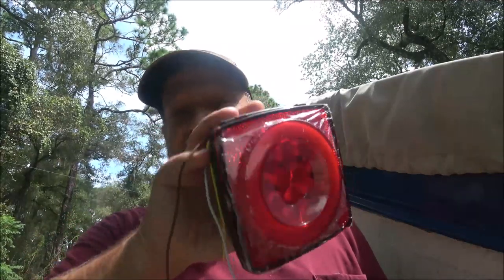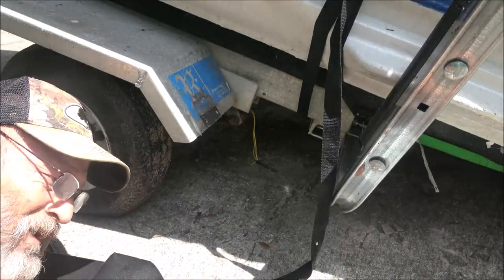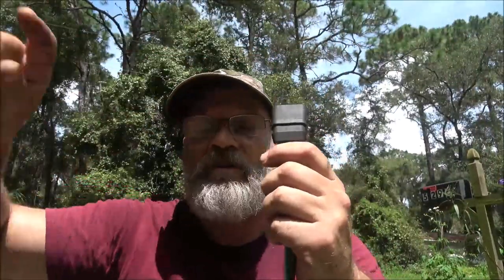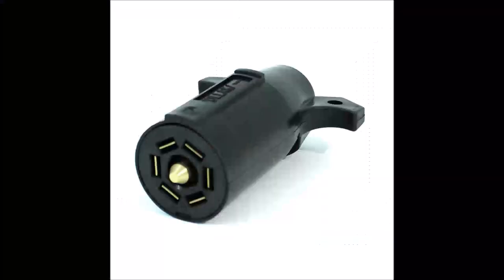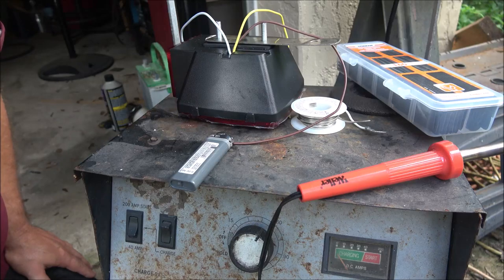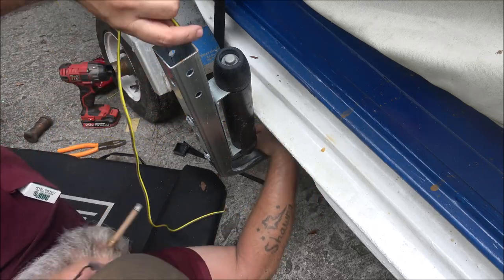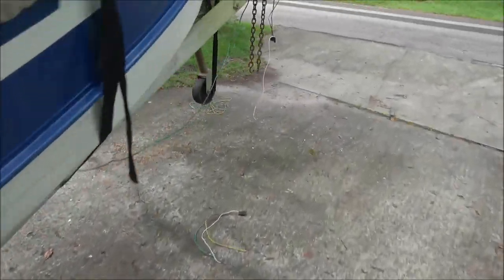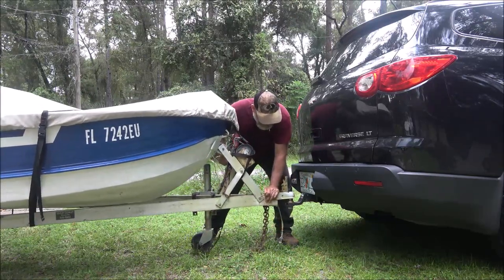Boat Trailer Rewire/New Lights Installation How To In 4K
There are many different ways to wire a trailer, but I cover the basics in this video. I hope this helps someone.